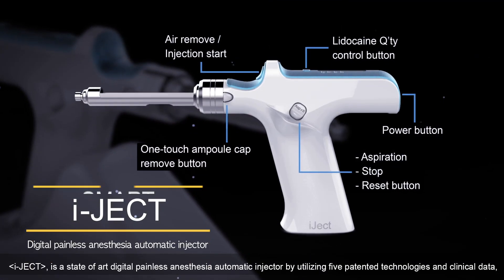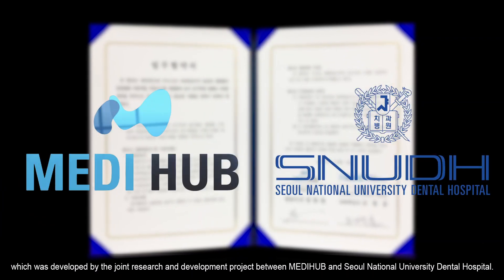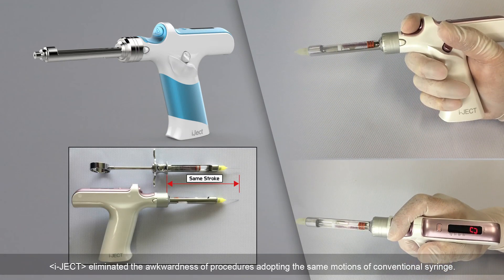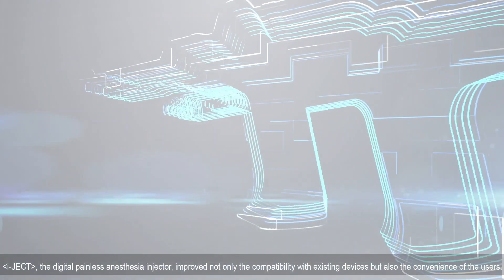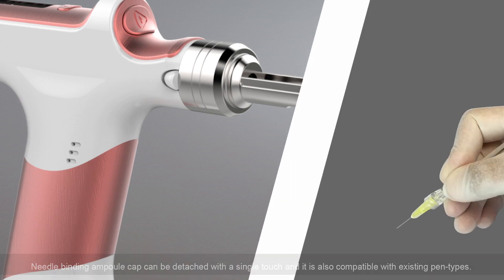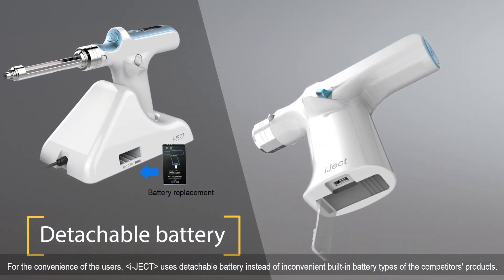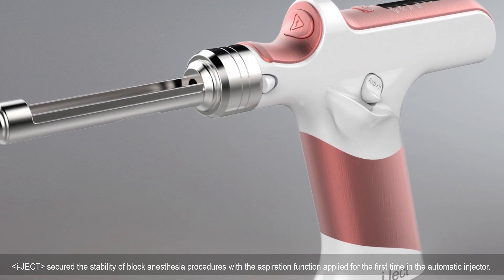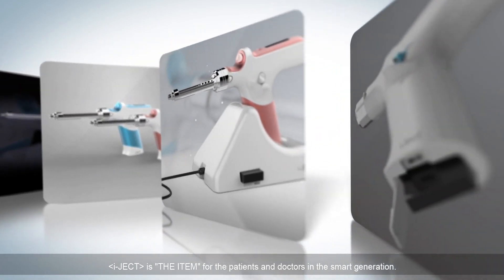Digital painless anesthesia automatic injector 'i-ject'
i-Ject is a state of art digital painless anesthesia automatic injector. by utilizing five patented technologies and clinical data, which was developed by the joint research and development project between MEDIHUB and Seoul National University Dental Hospital.

i-JECT really reflected the needs of doctors in the dental clinic.

The ergonomic design reduced fatigue of hand when gripping by realizing center of gravity of hand.
i-JECT eliminated the awkwardness of procedures adopting the same motions of conventional syringe.

The 360 ° swivel function of the ampoule cap joining the needle enables to adjust the inserting point of the needle.

i-JECT, the digital painless anesthesia injector, improved not only the compatibility with existing devices but also the convenience of the users.

Needle binding ampoule cap can be detached with a single touch and it is also compatible with existing pen-types.
i-JECT enhanced the compatibility by using the dental needles instead of exclusive one.

For the convenience of the users, i-Ject uses detachable battery instead of inconvenient built-in battery types of the competitors' products. So, the batteries can be replaced conveniently in hospitals.

i-Ject secured the stability of block anesthesia procedures with the aspiration function applied for the first time in the automatic injector.

Satisfied treatment for all.
Painless treatment for the patients.
Convenient operation for doctors.
i-Ject is "THE ITEM" for the patients and doctors in the smart generation.